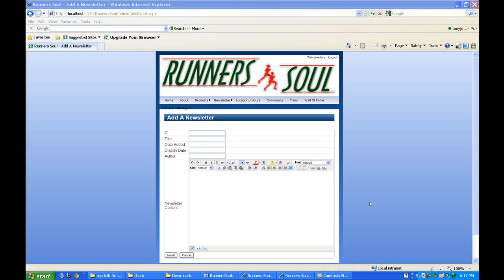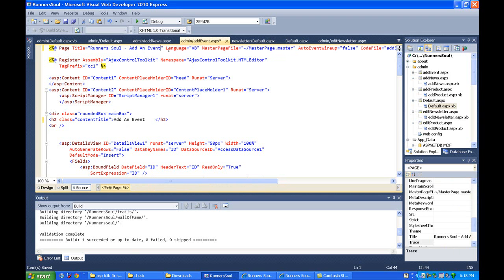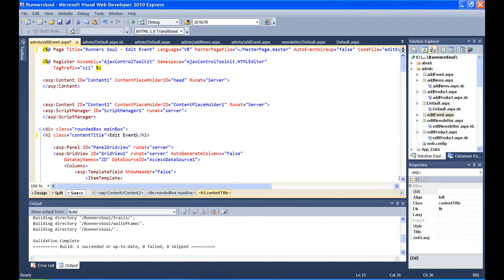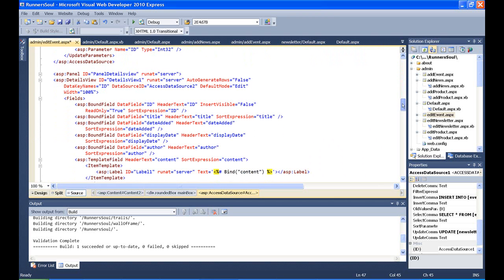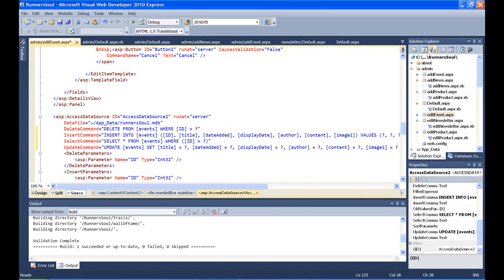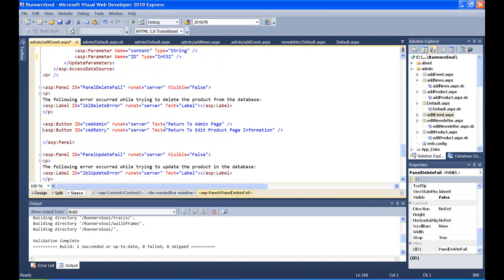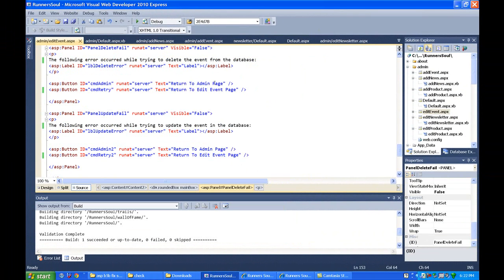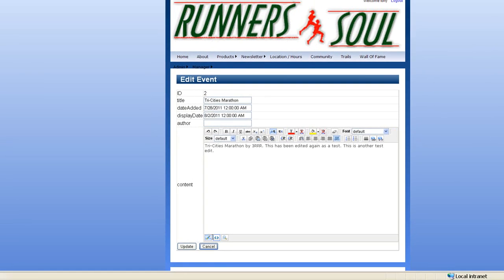asp b6 create edit event page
Video 6 in the series that demonstrates updating an ASP.Net web site after getting user input and feedback. In this video we the page for editing events and updating the events database table. This is done by copying one of our existing pages, and changing the SQL queries in the datasource and editing the field names. This makes it a lot quicker than creating the entire interface from scratch.